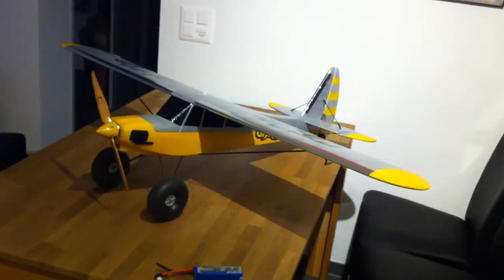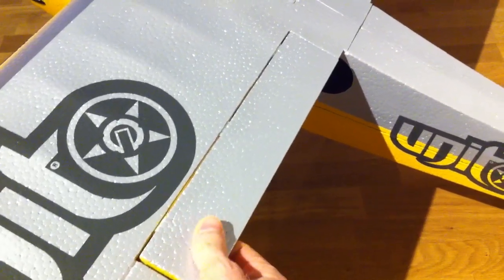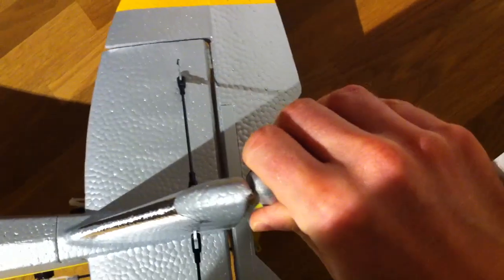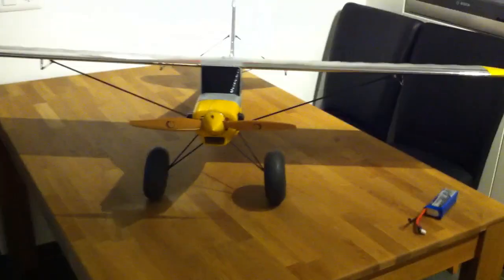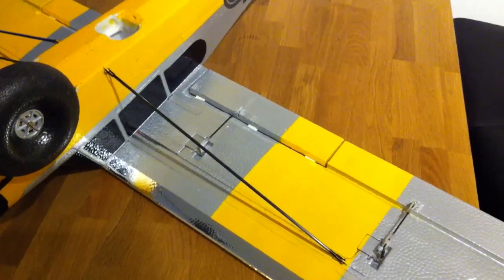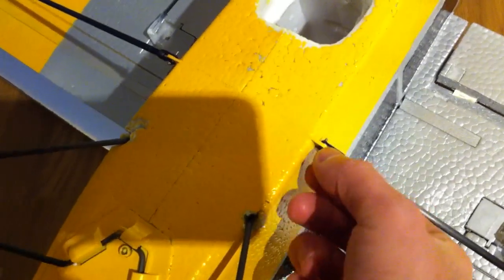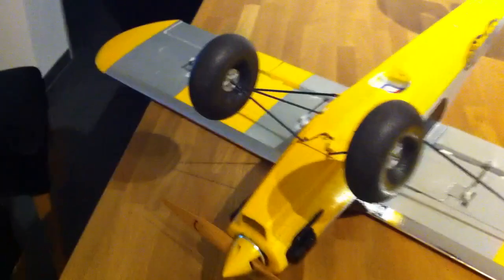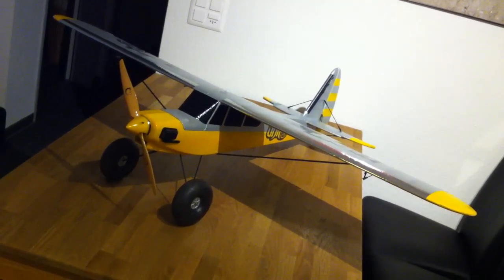MULTIPLEX FUNCUB | THE MODIFICATIONS FOR 3D FLYING